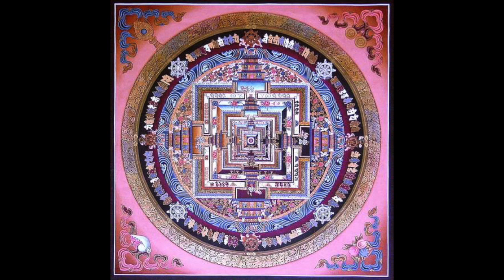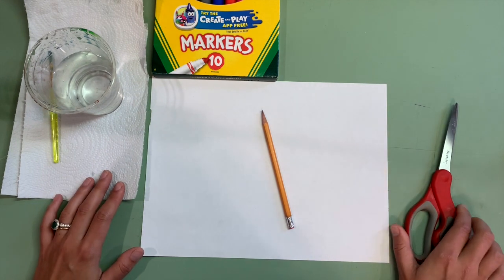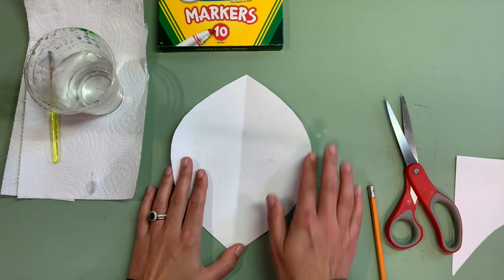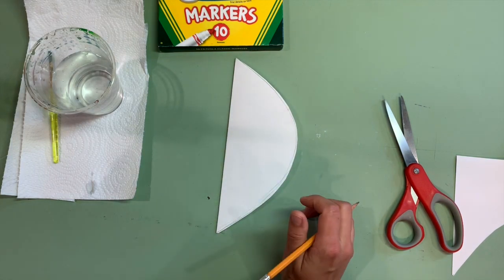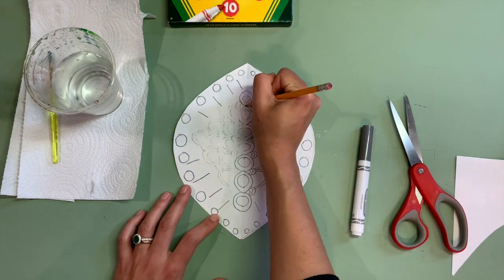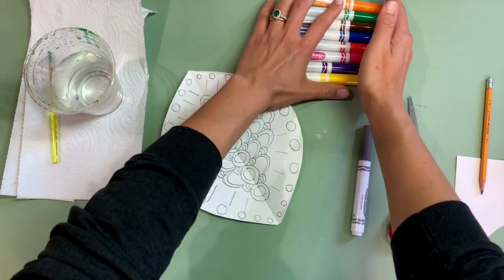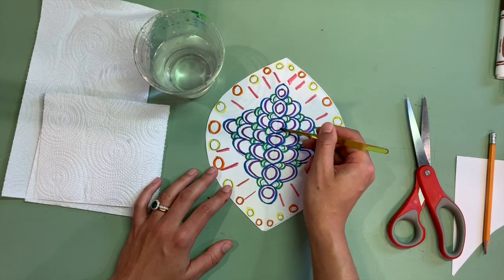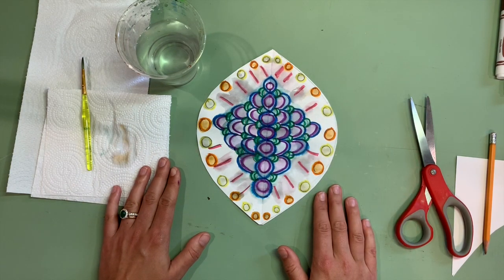Simplified Mandala Art Project for Kids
History of Mandala's from:
"Mandalas: History & Examples." Study.com, 11 December 2018,